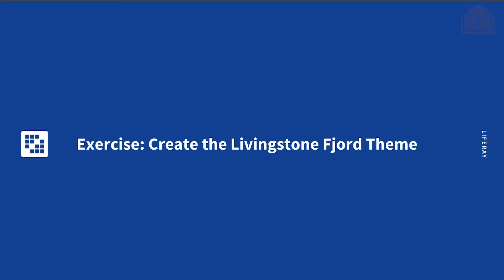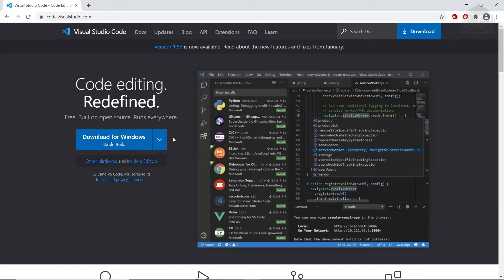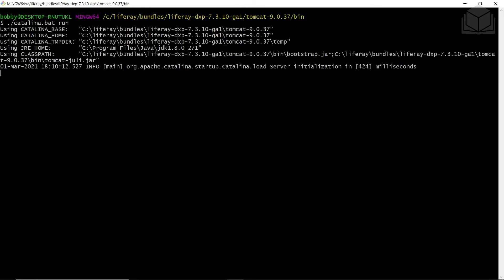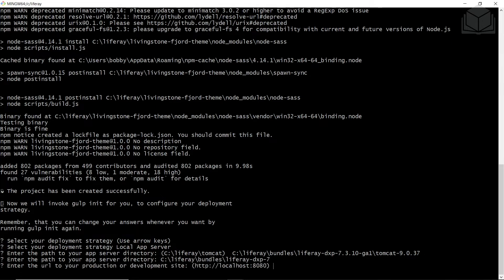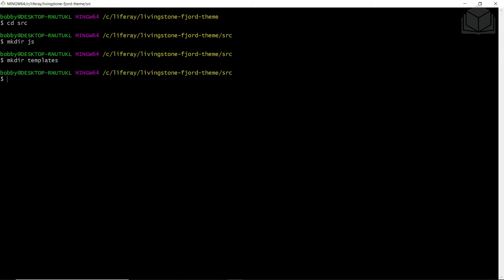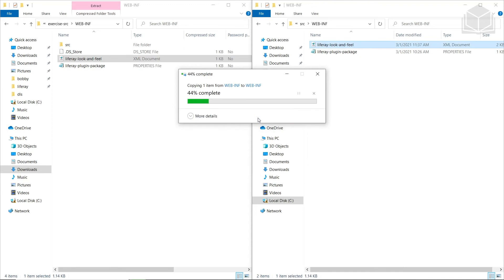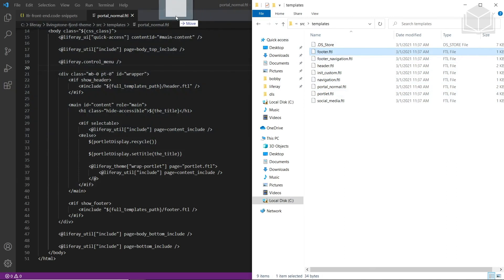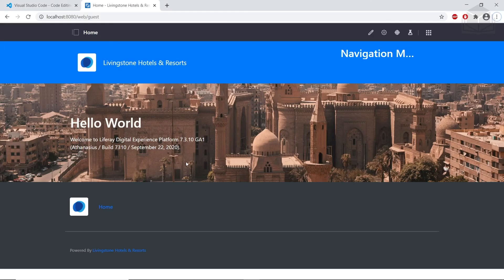7.3 Front-End Dev Exercise Create the Livingstone Fjord Theme